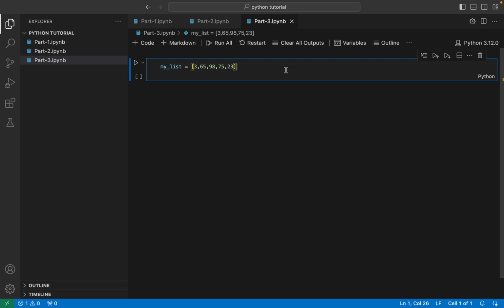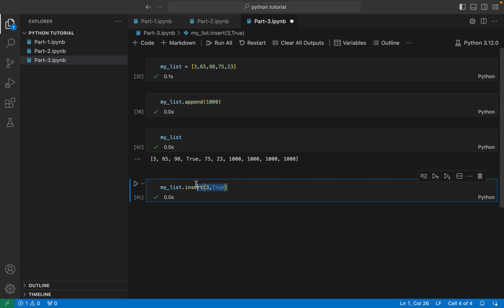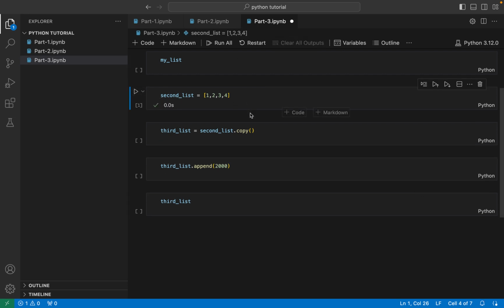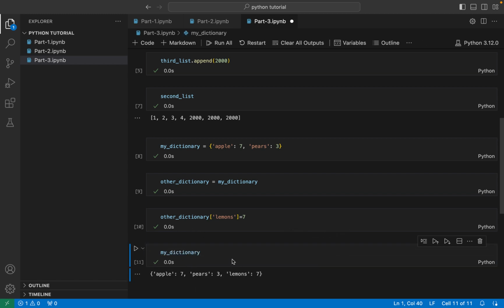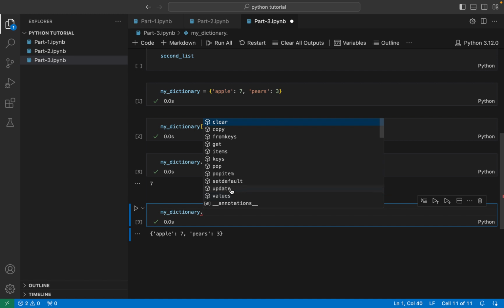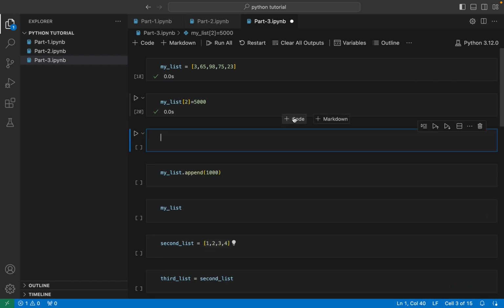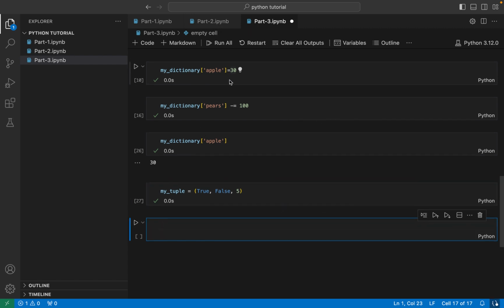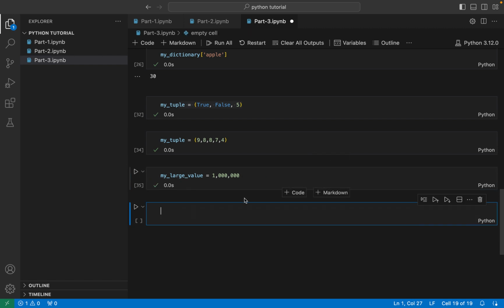Python Basics Part 3: List and Dictionary Methods / Mutability